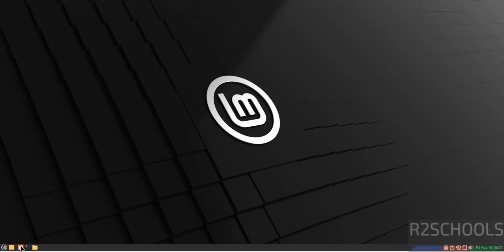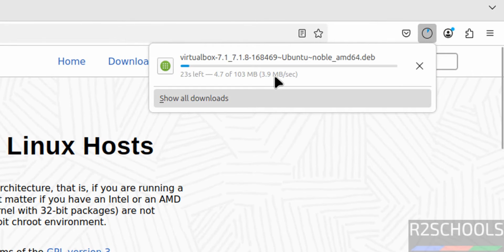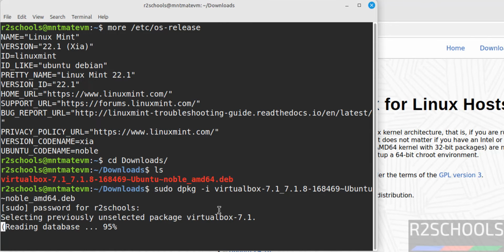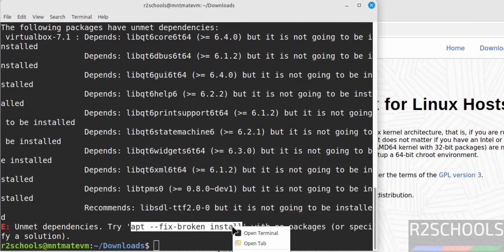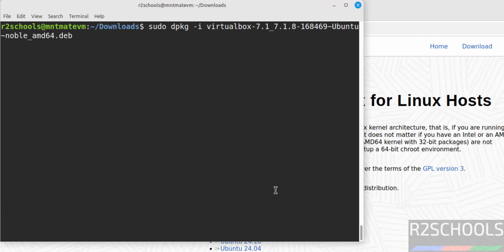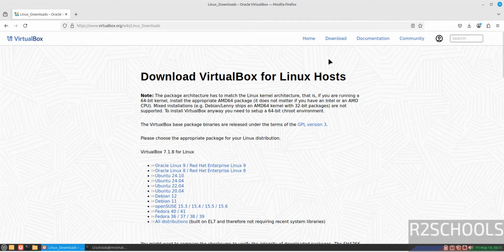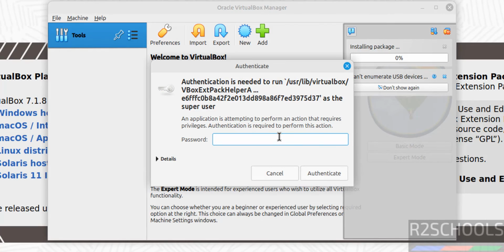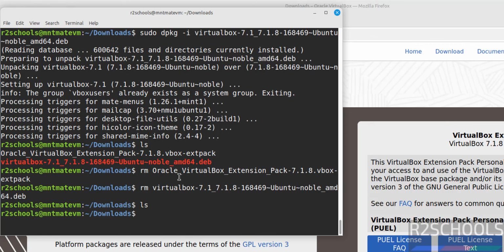How to Install VirtualBox 7.1.8 on Linux Mint 22 |2025 Updated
This video demonstrates the complete process of installing VirtualBox 7.1.8 on Linux Mint 22. We cover essential steps including:

Download VirtualBox 7.1.8 debian package for Linux Mint 22
Install VirtualBox 7.1.8
Then download and Install VirtualBox extension pack for Linux Mint 22

install and configure virtualbox 7.1.8 on Linux Mint 22,
virtualbox 7.1.8 Linux Mint 22 detailed guide,
virtualbox 7.1.8 installation Linux Mint 22,
virtualbox 7.1.8 configuration Linux Mint 22 tutorial,